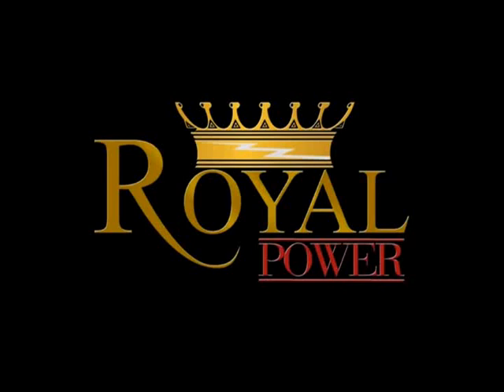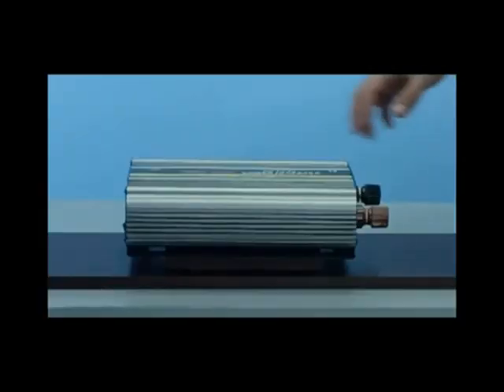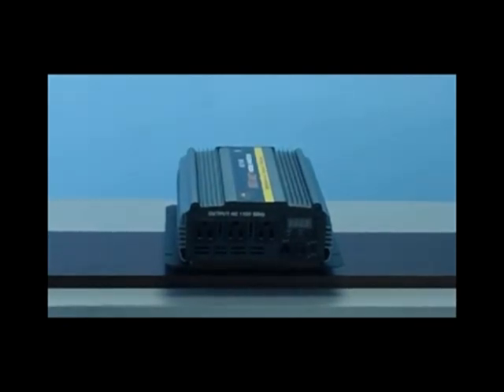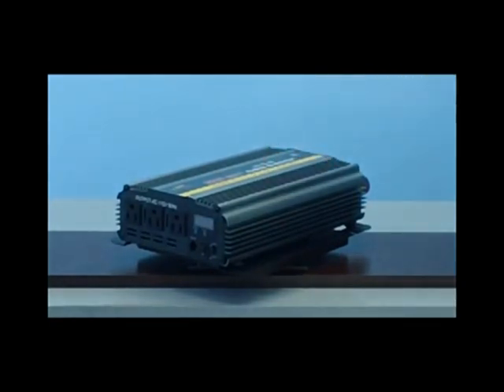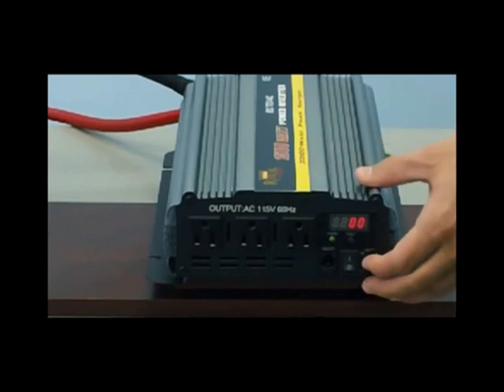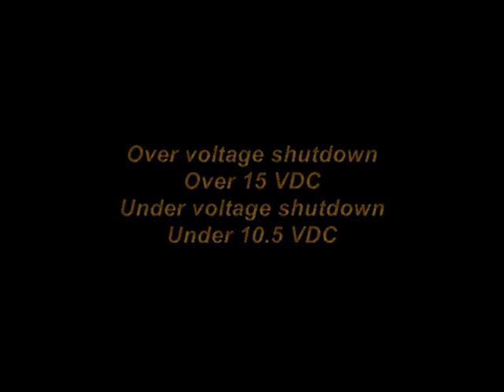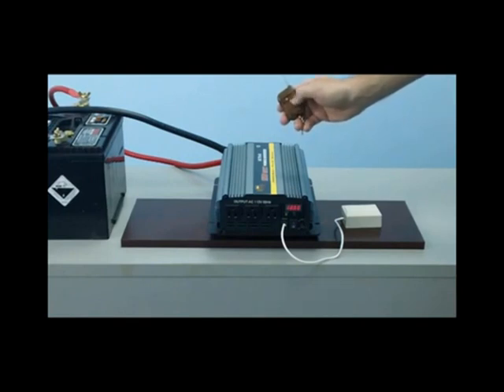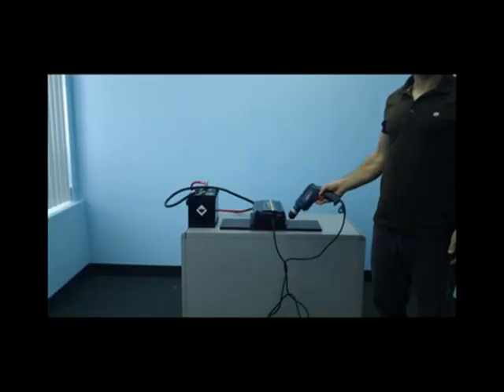2000 Watt Power Inverter 12 Volt DC to 120 Volt AC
2000 Watt 12 Volt DC to 120 Volt AC Royal Power Modified Sine Inverter provides 16.7 amps of AC power. This size dc to ac power inverter can handle small motors up to 0.5hp. Included is a digital monitor and helps keep track of battery voltage and wattage load input. 2000 Watts of power will allow you to run a full range of power tools, household appliances and backup water pumps. Royal Power has put its famous stabilizing system into this dc to ac power inverter which makes it ideal to handle the shocks of the road.

Overload Indicator
3 FT Battery Cables Included